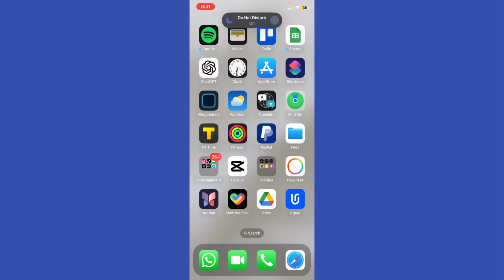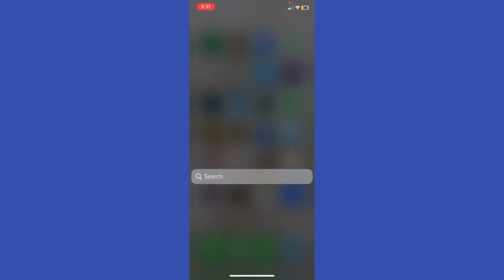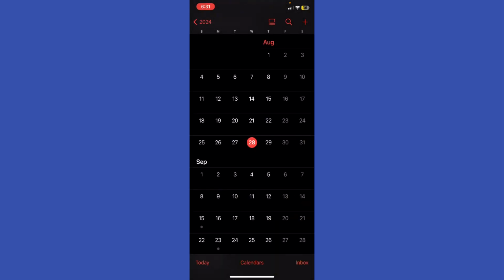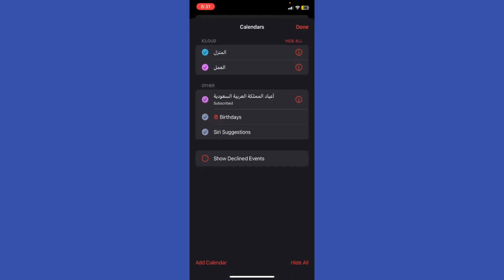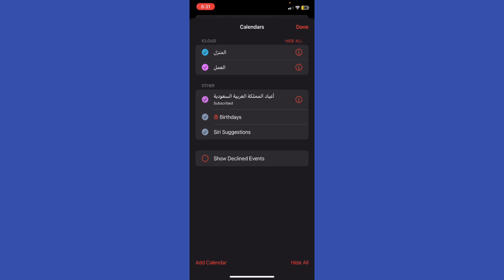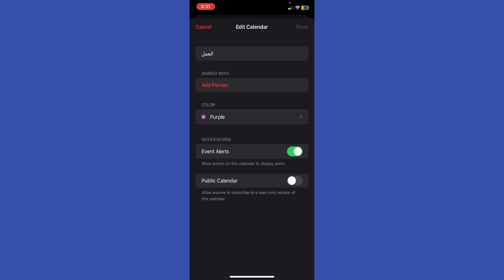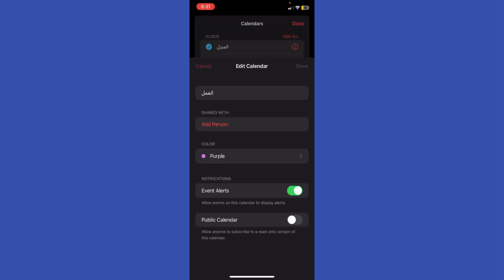How to check shared calendars on iphone (2024)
How to check shared calendars on iphone

In this video i´ll show you How to check shared calendars on iphone. The method is very simple and clearly described in the video. follow all the steps & check shared calendars on iphone